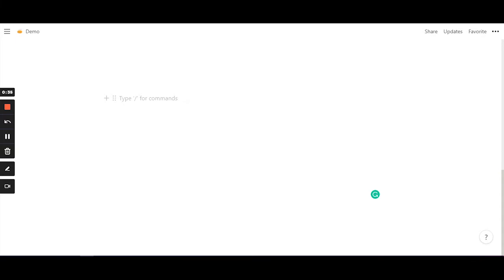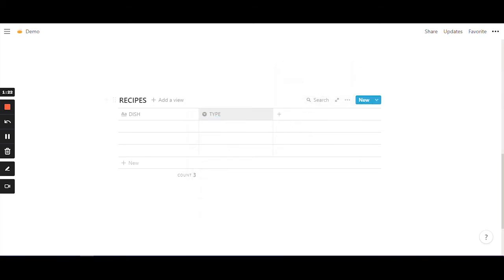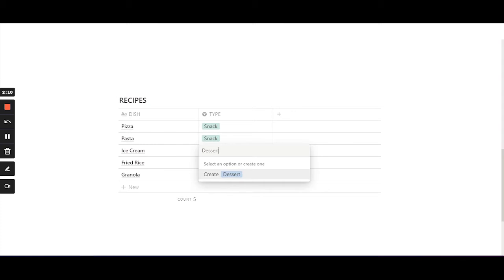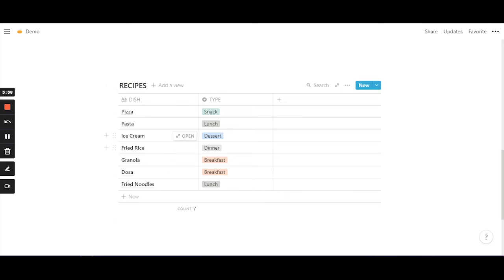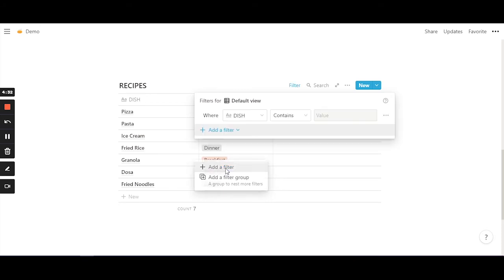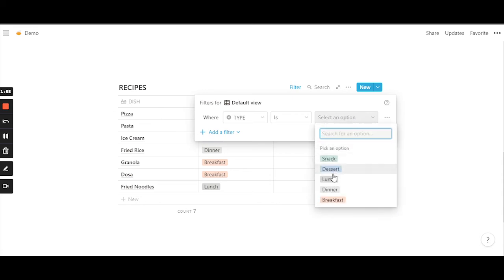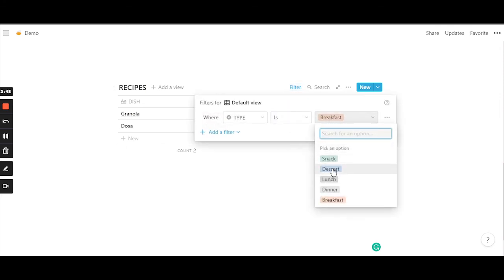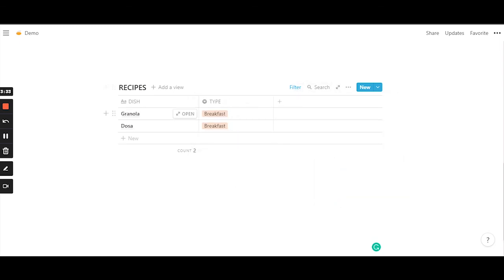How to use Filters in Notion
In this video, I'll show you how you can use filters in a database in Notion. If you have 100 or more pages - it would be really difficult to search and manage so many pages. If you want to search for one particular page, filters can help in such cases, it will help in narrowing down the number of pages.